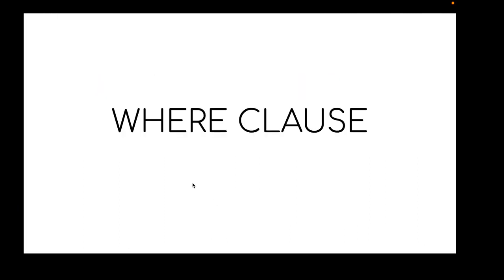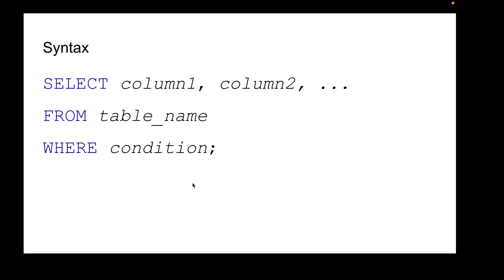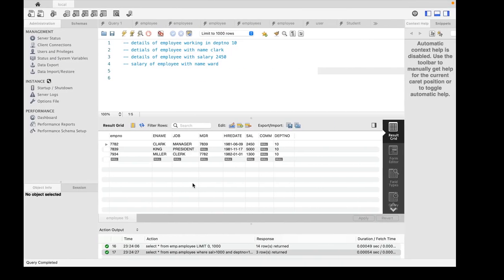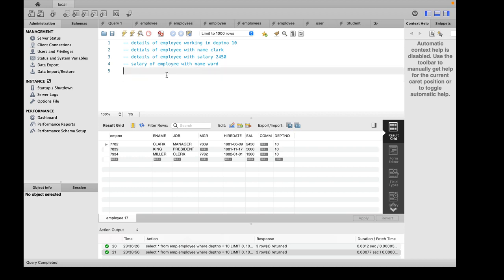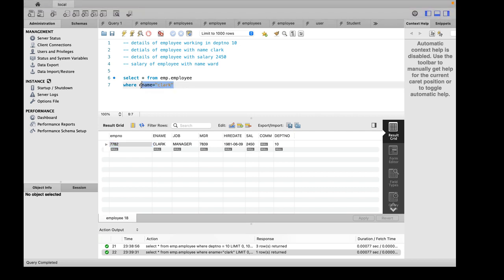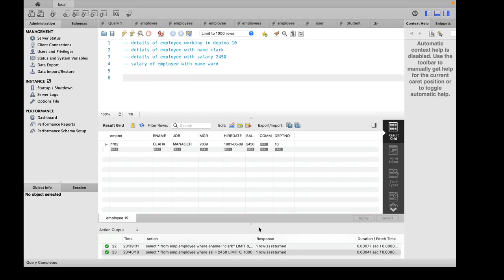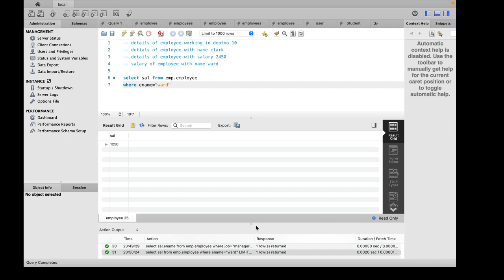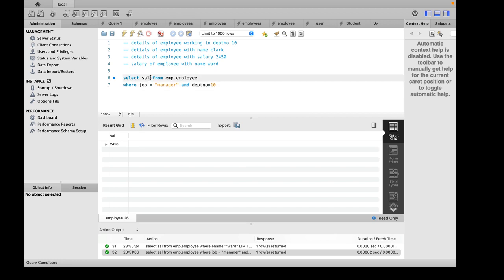SQL Where Clause Explained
Hello Guys, this video is for SQL beginners who need to know the basics about how where clause works and the operations we can perform with where clause which.
As i mentioned at the end of the video i just put some exercise questions here for beginners to practice

1. Display details of employee working in deptno 10,20
2. display empno and names of the employees working as a manager in deptno 20
3. display details of employee working as president with salary rupees 4000
4. display details of employees working in deptno 20 or 10 hint: ('OR' )
5. display names of employees hired after 1981 and before 1987 (hint: greater than and less than)